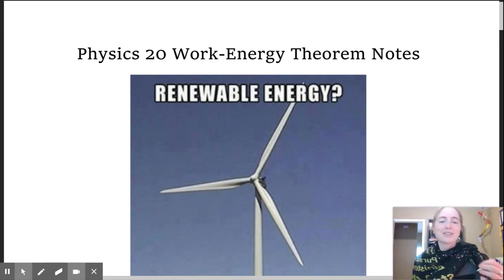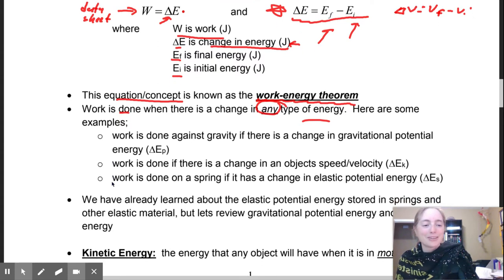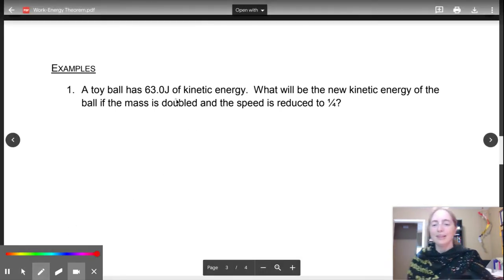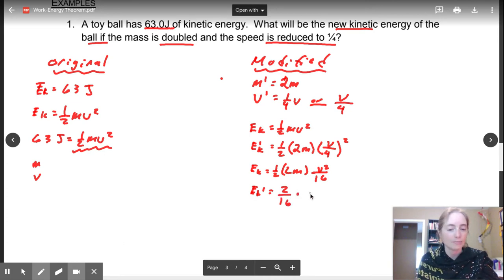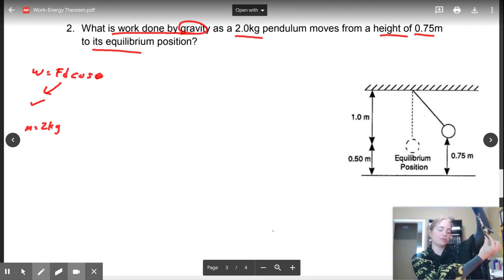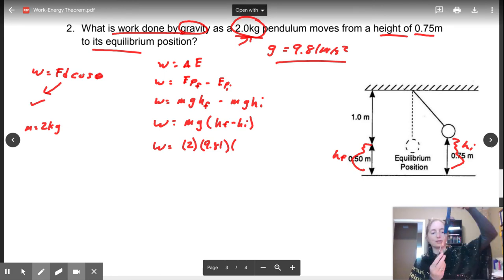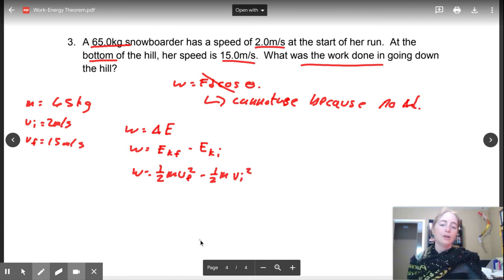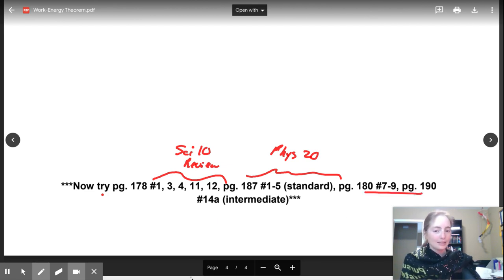#21 Physics 20: Work-Energy Theorem